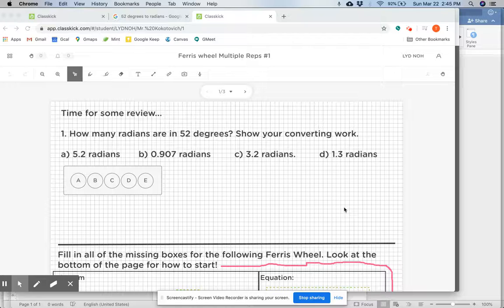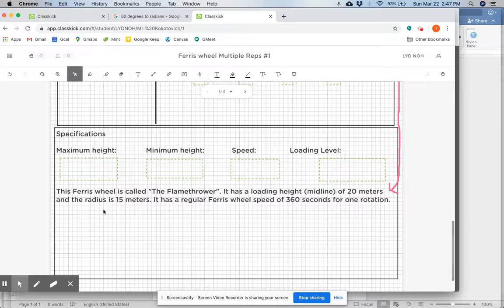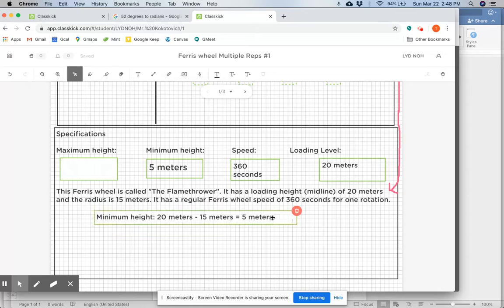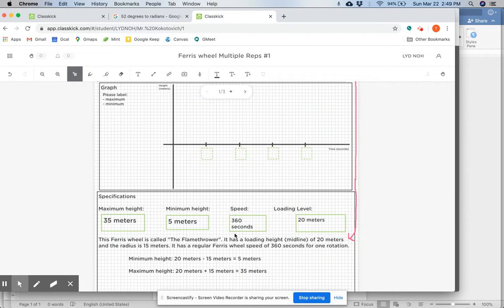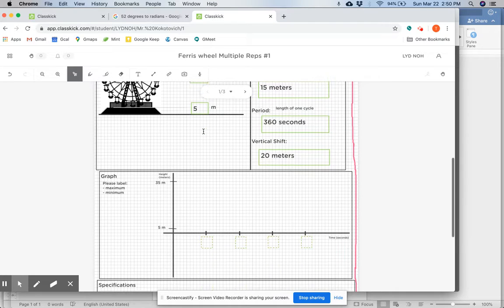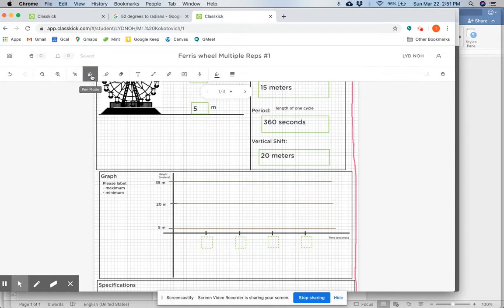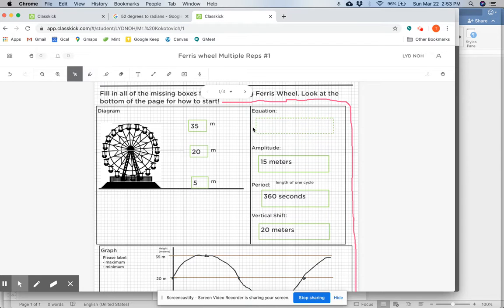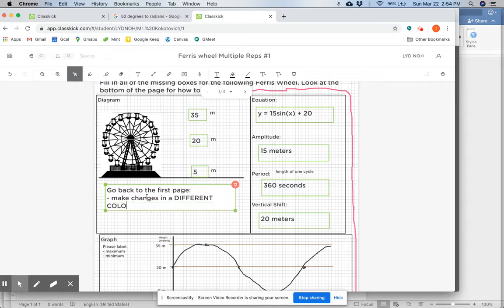Ferris Wheel #1 Debrief